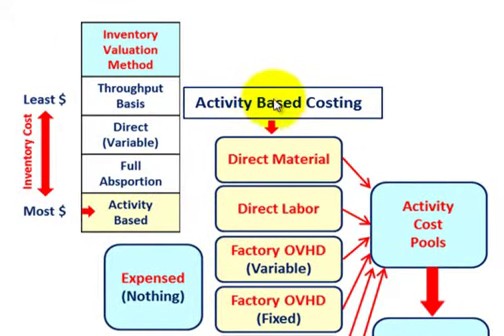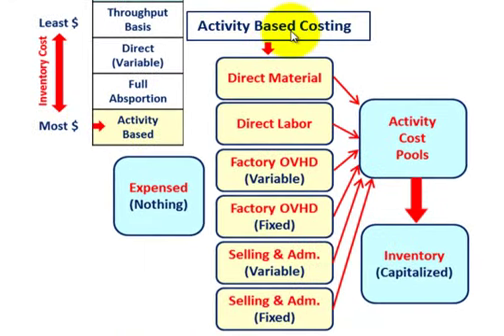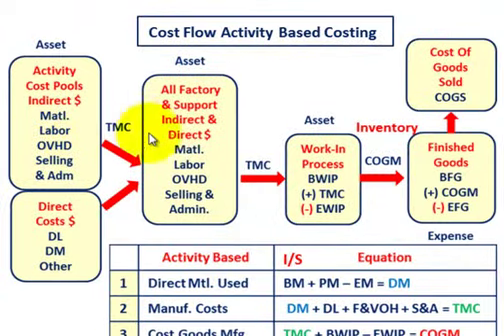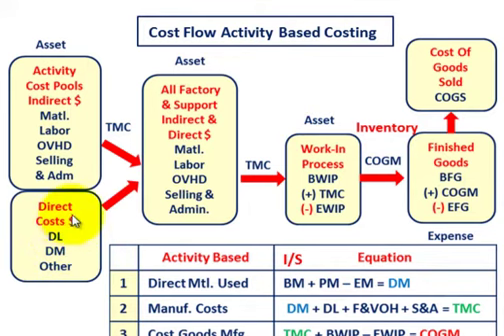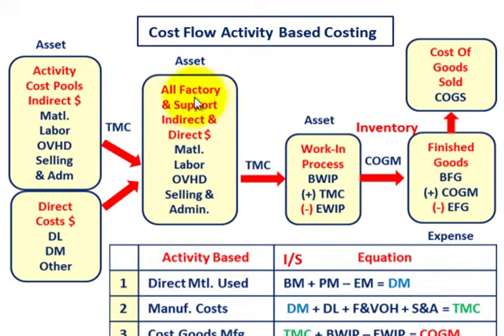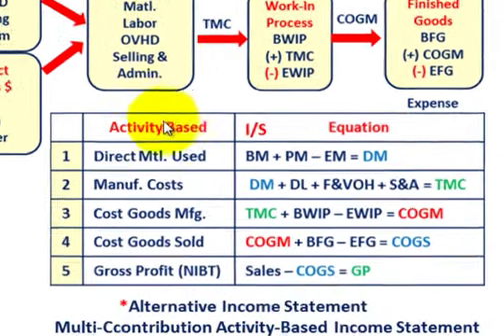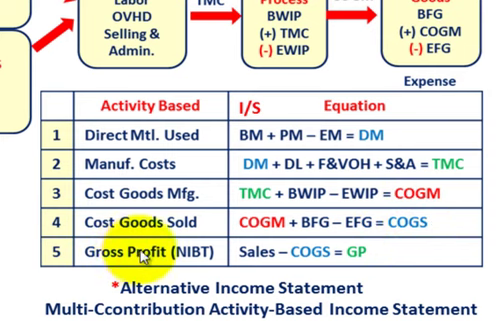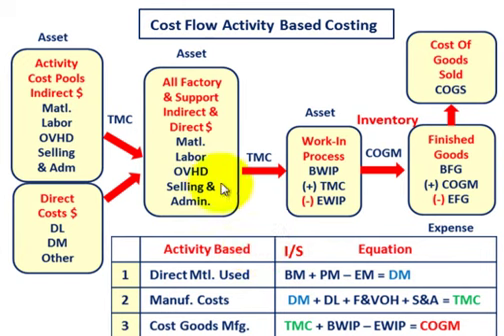Inventory Valuation (Activity Based Inventory Valuation Costflow & Operating Income Statement Exp.)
Cost accounting system inventory valuation method as Activity Based Costing,  understanding inventory costs, cost flow, & income statement, Activity based costing can be used as an inventory valuation method has improved accuracy is accomplished by tracing costs to products through activities. In other words, costs are traced to activities (activity costing) and then these costs are traced, in a second stage, to the products that use the activities, 1-All costs Factory & Support Functions (Direct & Variable) are charged to Inventory, 2-Beginning & ending inventories for Total Mfg. costs, COGM & COGS contain all costs, detailed discussion by Allen Mursau